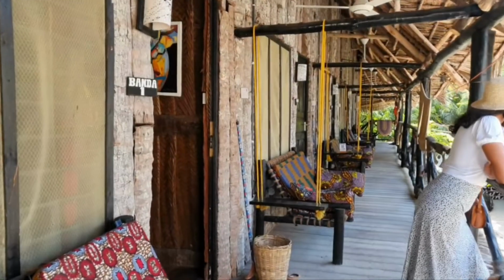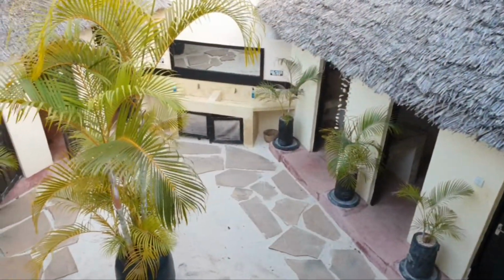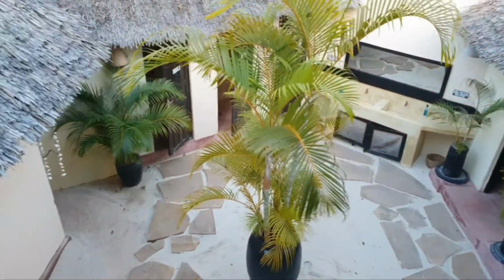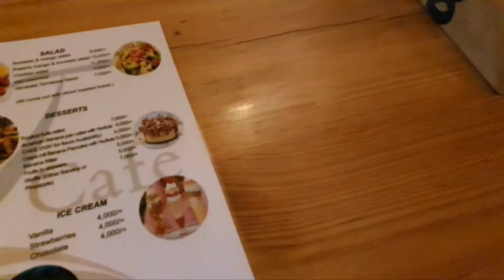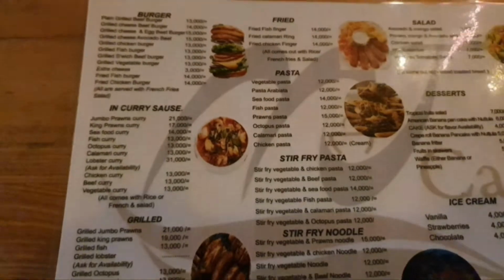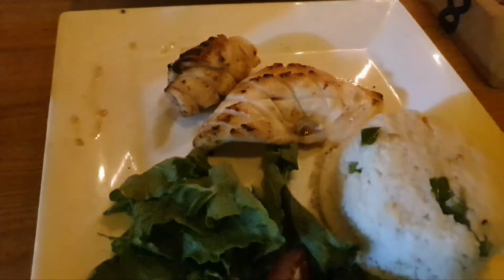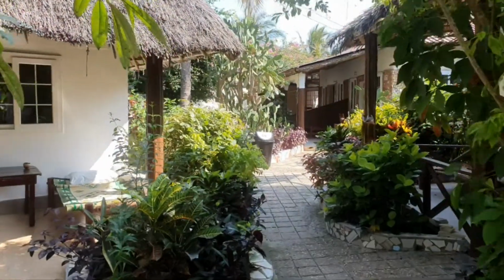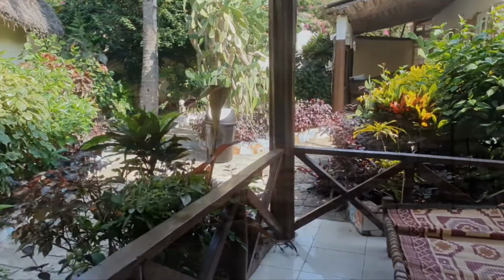MUST SEE NUNGWI | Zanzibar Series: Part 4- Nungwi & Kendwa Beaches, Sunsets, Where to Stay & Eat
For the final leg of our epic Zanzibar trip, we head north to Nungwi. This part of Zanzibar is extremely popular during high season and reputed to have some of the best swimming beaches not only on the island but in the world! We start off however with a sunset walk - this is when Nungwi comes to life!

Let's show you around.

Nungwi is only 4km from Kendwa. During this leg of our trip, we aimed to experience the north of the island extensively.

Kendwa's shoreline is about 3km long and is quieter than Nungwi since there are more higher end resorts on this side. This may appeal to some but we found that the true essence of Zanzibar was sincerely missed here.

We walked the entire stretch at Kendwa and finally came across the vibrancy and colour we yearned for - local artists dipping their colourful paintings in the turquoise blue waters lined along the coral rock. Why they did this still remains a mystery to us.

Nungwi Beach is a highly recommended swimming beach. Tides aren't dramatic as on the Eastern and Southern parts of the island, the water is calm and enchanting.

During high season, the area is bustling with tourism. Together with the local spirit, this makes the district of Nungwi a lively experience.